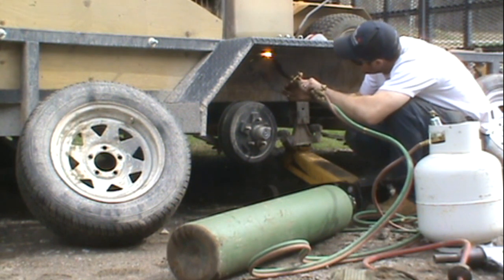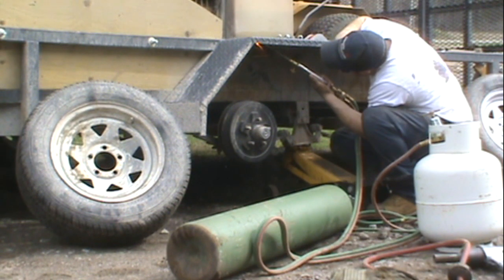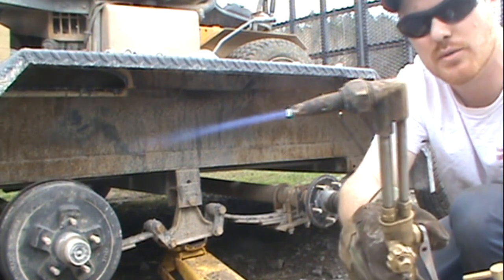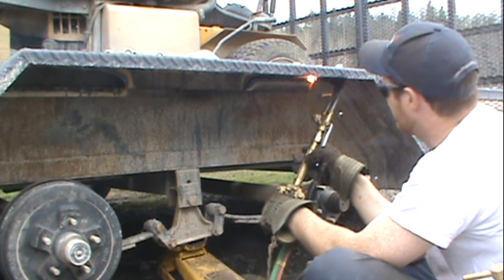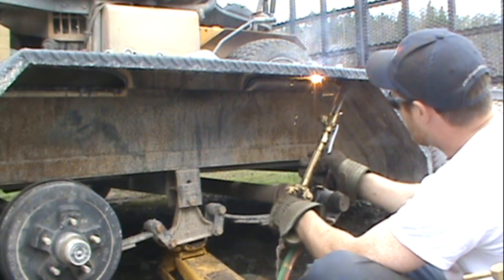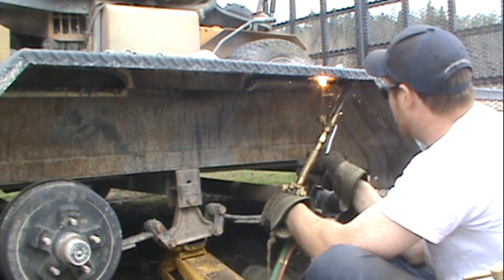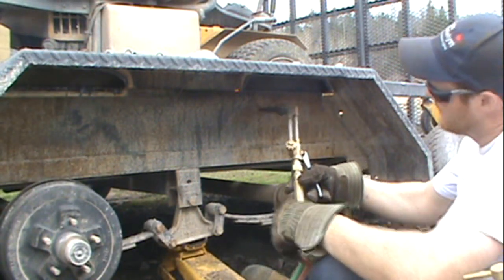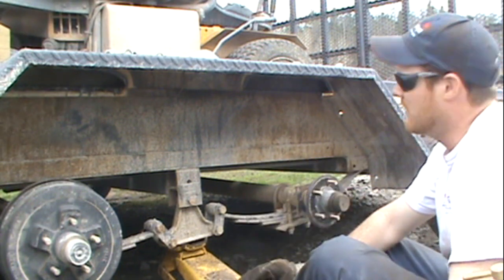Using Torches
How to use torches. Using propane as your fuel takes longer but a lot cheaper to run.